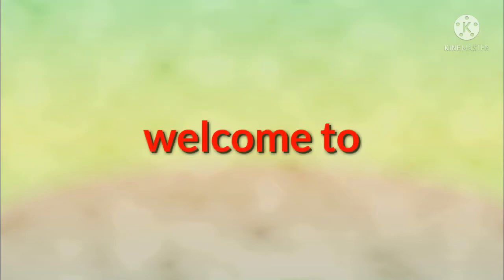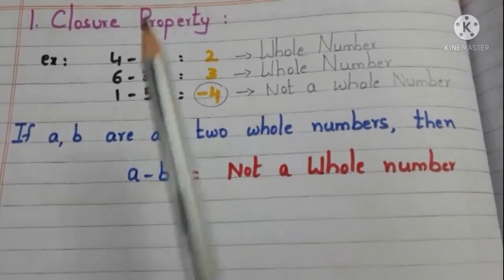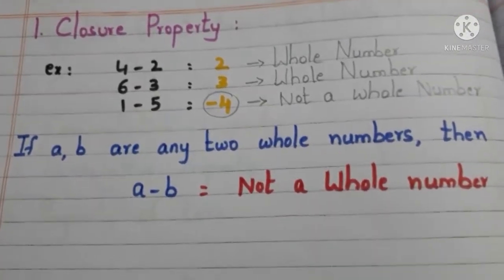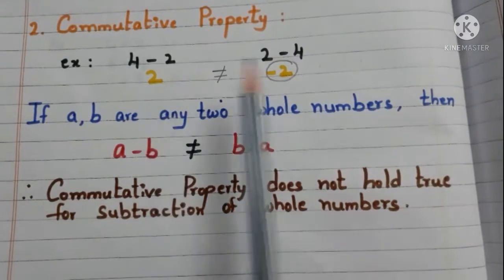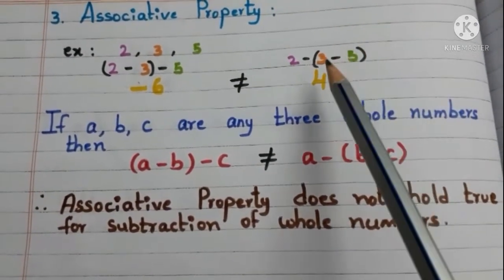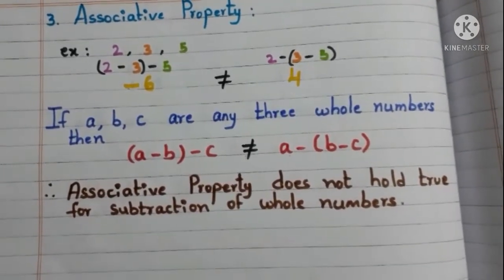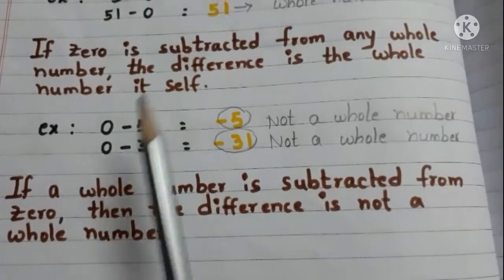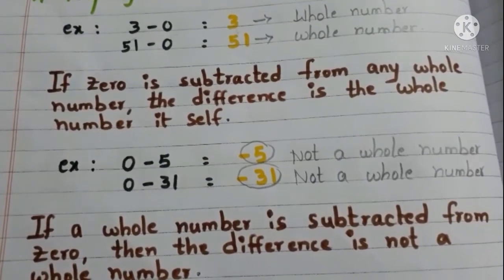subtraction properties || Whole Numbers || grade 6